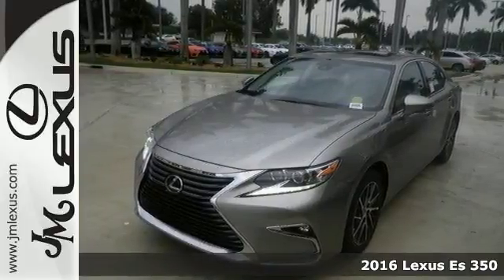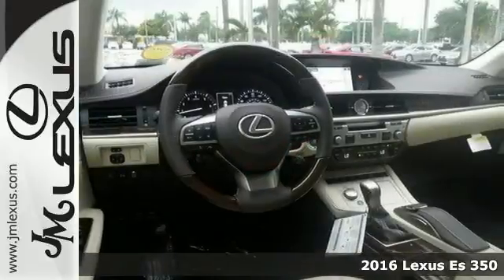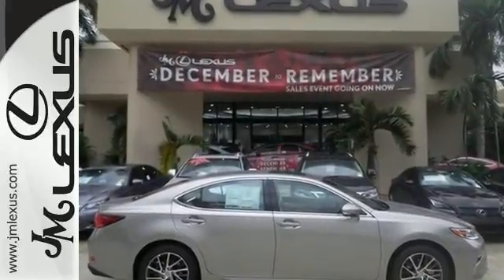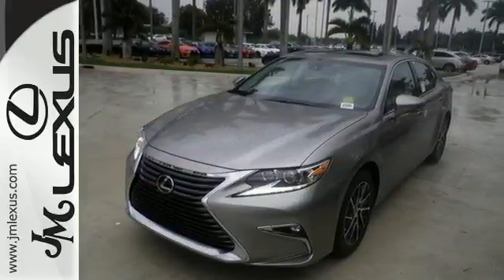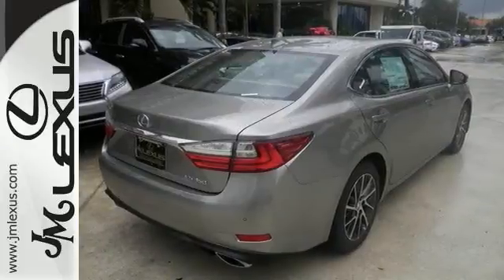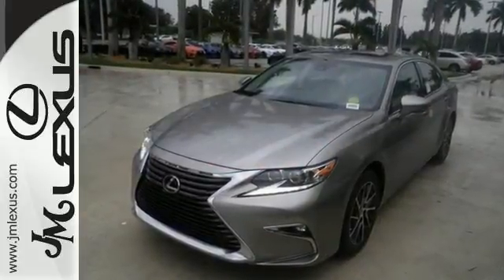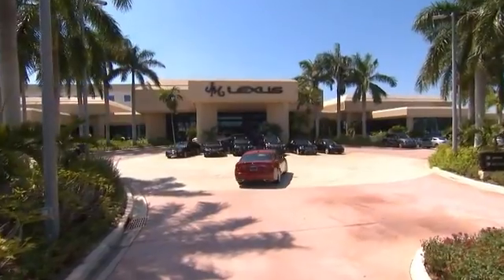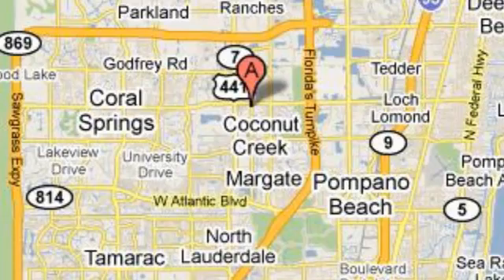New 2016 Lexus Es 350 Margate FL Ft-Lauderdale, FL #602643 - SOLD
Year: 2016
Make: Lexus
Model: Es 350
Trim: 4DR SDN
Color: Atomic Silv
Interior: Parchment Leather
Stock #: 602643
VIN: 58ABK1GG9GU003143
You are currently viewing a new 2016 Lexus Es 350 with JM Lexus the #1 Volume Lexus Dealer since 1992! Thank you for your interest. We look forward to working with you. Stock #: 602643 Exterior: Atomic Silv Interior: Parchment Leather Trim: 4DR SDN JM Lexus 5350 West Sample Rd Margate FL 33073

Address:
5350 W Sample Rd